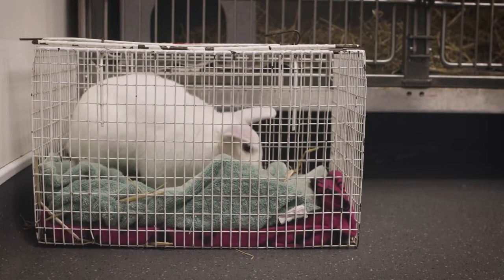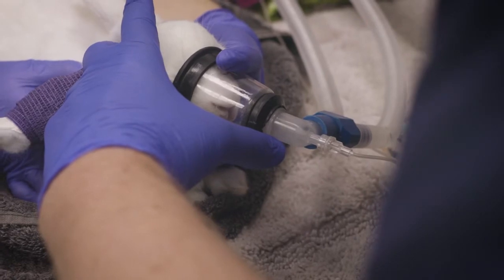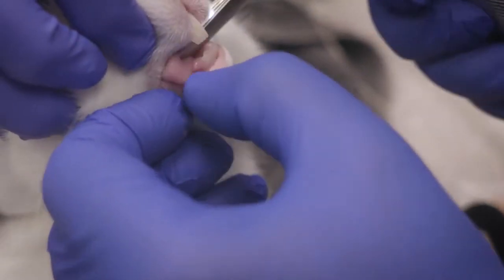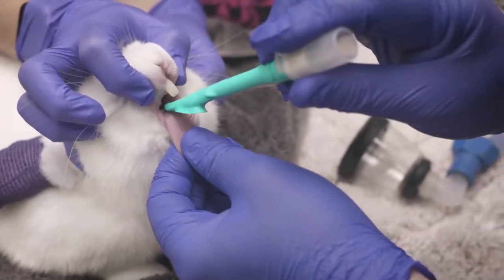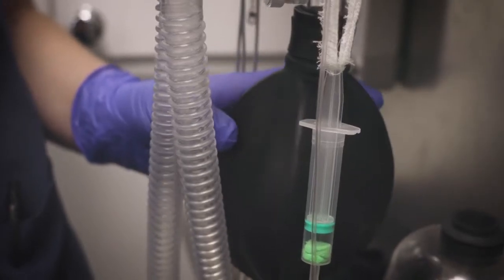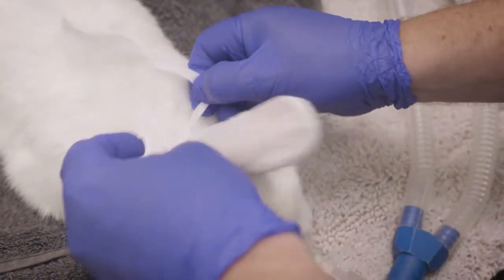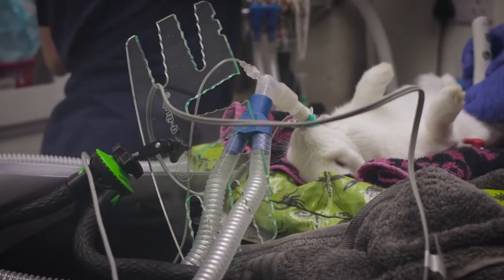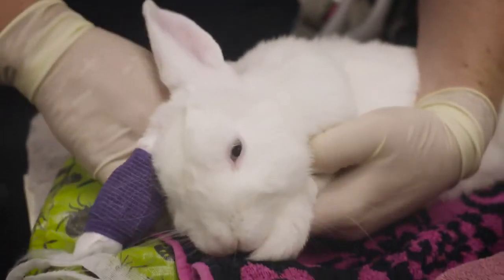v-gel Coelho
Dispositivo supraglóticos para vias aéreas para coelhos

O v-gel ® Coelho oferece uma alternativa de alto desempenho ao uso de tubos endotraqueais e máscaras faciais.

Consulte este e mais equipamentos e dispositivos médicos no nosso